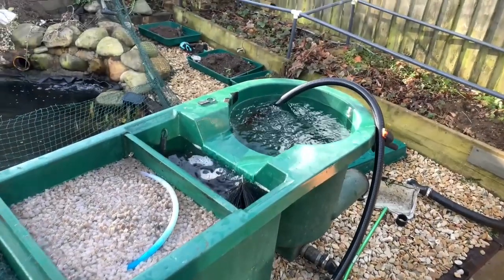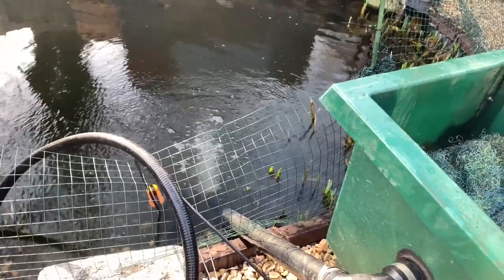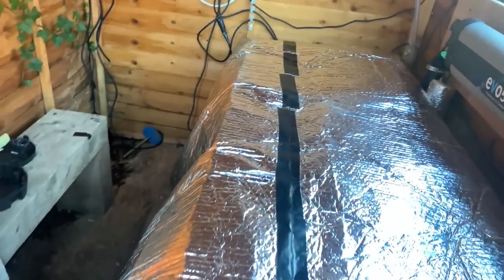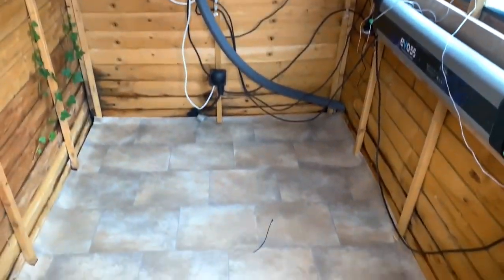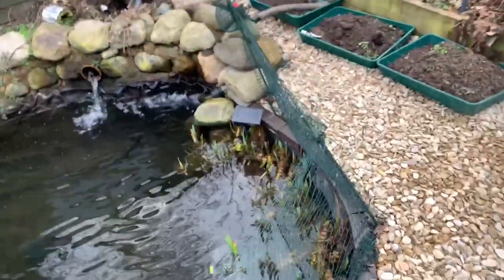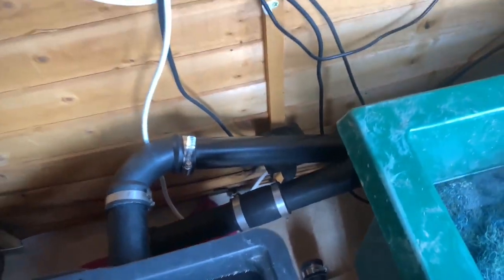Episode 32: Moving Bed build stage 2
In this week’s episode, I’m going to be looking at stage 2 of making the moving bed, in which I’ll be solving a mortar and pipework problem, fixing the shed floor, and connecting the moving bed into the filtration system

I hope you enjoy this week’s episode, if you do, please consider liking and subscribing, the moving bed isn’t my only project this year, so there are lots I’m planning to show you.

In addition to that, the pond and its inhabitants are starting to liven up after winter, and I’ll be doing my best to show how they develop and grow during the rest of the year.

Best regards,
Andy

Episode Regulars
🟢Main theme: Empire Seasons - Dan Henig
🟢Intro/outro background: Eternal Garden - Dan Henig

Segments
Underwater Watch
🟢Theme: Highway One - Steve Adams
🟢Background: Cold Blue - Astron

Filtering News
🟢Theme: After All - Geographer
🟢Background: Shadowing - Corbyn Kites

Feeding Digest
🟢Theme: Checkmate - Nathan Moore
🟢Background: Ammil - The Tides

Upkeep Update
🟢Theme: Spring Migration - The Great North Sound Society
🟢Background: Meditation - Silent Partner

Winter Garden
🟢Theme: Timeless - Lauren Duski
🟢Background: Dream Escape - The Tides

Life Aquatic
🟢Theme: Sunset Dream - Cheel
🟢Background: Float - Geographer

Staying Healthy
🟢Theme: Subway Dreams - Dan Henig
🟢Background: Sun Awakening - Futuremono

New Stuff
🟢Theme: Playdate - The Great North Sound Society
🟢Background: Apolllo - Patrick Patrikios